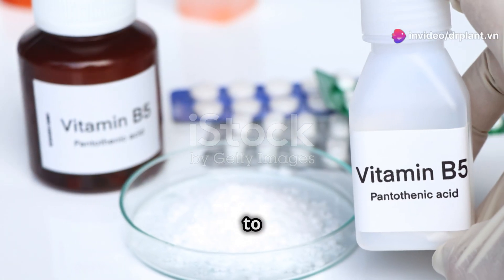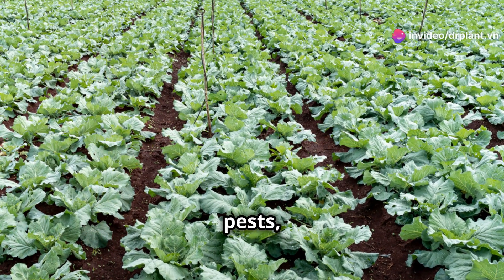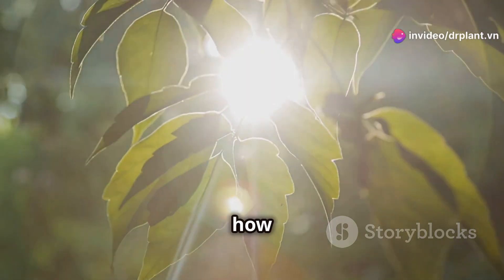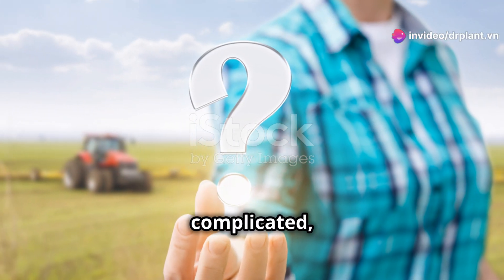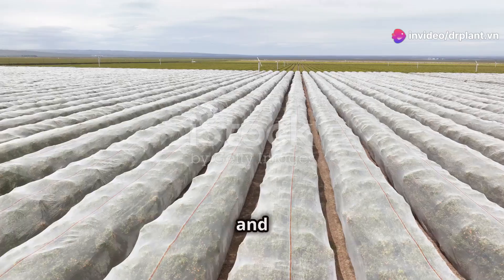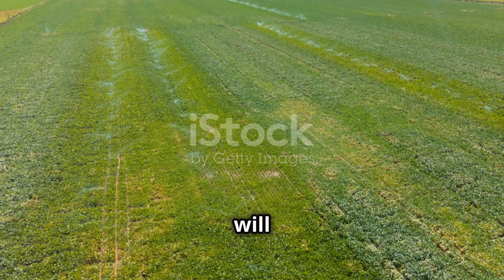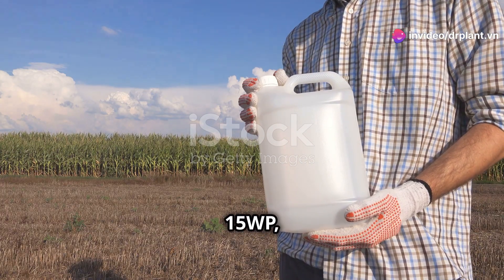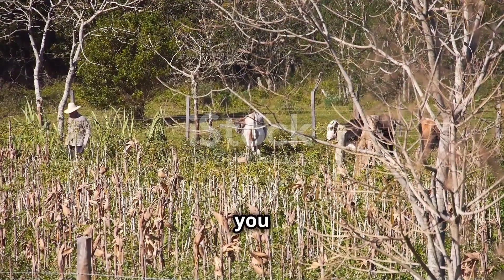BIDAMIN 15WP – THUỐC ĐIỀU HÒA SINH TRƯỞNG...0776.7553.793...tatadu.vn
THÀNH PHẦN của BIDAMIN 15WP

Paclobutrazol: 15%

Phụ Gia: 85%

CÔNG DỤNG của BIDAMIN 15WP
BIDAMIN 15WP goi mam hoa

BIDAMIN 15WP
– Bidamin 15WP là thuốc ức chế tăng trưởng có tác dụng phân hóa mầm hoa, thúc đẩy ra hoa trái vụ. Khống chế sự phát triển chiều cao cây, tạo thành bụi thấp, chống đổ ngã, chịu hạn tốt. Thuốc làm tăng số bông, tăng tỷ lệ đậu trái, tăng số hạt chắc trên bông, tăng năng suất cây trồng.

– Bidamin 15WP được đăng ký sử dụng trên lúa, lạc (đậu phộng).

BIDAMIN 15WP goi dau trai

BIDAMIN 15WP
HƯỚNG DẪN SỬ DỤNG của BIDAMIN 15WP

– Liều lượng:

* Lúa: 0.8 – 1 kg/ha. Pha 40 – 50g/16 lít nước, phun 320 – 400 lít nước/ha, phun thuốc vào thời điểm 20 ngày và 40 ngày sau sạ.

* Lạc: 0.5 – 0.6 kg/ha. Pha 20 – 25g/16 lít nước, phun 320 – 400 lít nước/ha, phun thuốc vào thời điểm lạc đang trổ hoa đều.

Thời gian cách ly thuốc là 7 ngày.